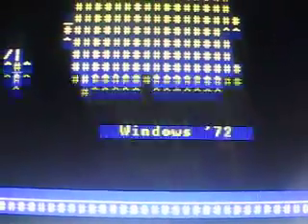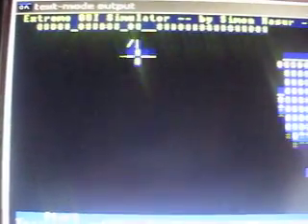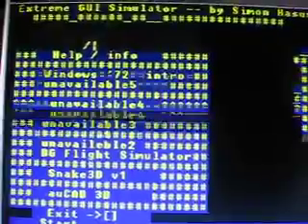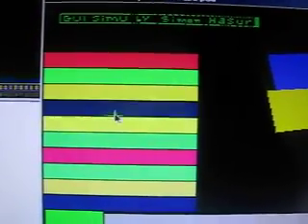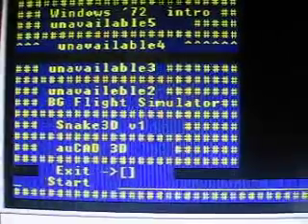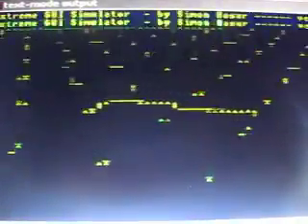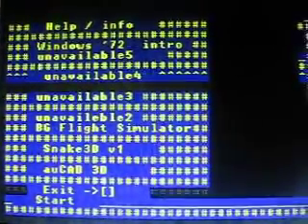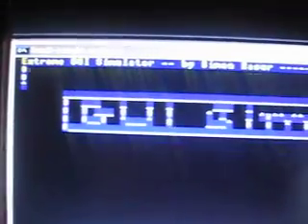Extreme Windows 72 Simulator, quick review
Have You ever wondered how would it have been if Windows had been made in 1972? And became operative that date on a PDP-11 microcomputer at Bill Gates' home? With not only text-based GUI but also an additional color graphics-output on a monitor designed by Bill Gates himself prototyped by modifying one of the early color TVs?
   Well, this little game will let You try this in a funny way...:
there's not only the text-mode GUI to visualize menus with the names of programs, but there's a set of typical 2D and 3D applications for You to try.
   The graphical window is there actually only to allow using the mouse confortably and to provide some higher-resolution graphics, and to get the User gradually confortable with the interface, since the whole thing runs actually also in pure text-mode, displaying the seme graphics as on the screen, but with ascii-art done with the characters of the text terminal.

   Welcome to Windows '72 ... . Enjoy!

extra info abour the game's development & curiosity:
The game was programmed in C++, and all development and test of the game was done under Linux: usind the SDL library for the outpur and interactivity through the "graphical window", and using the Curses / Ncurses library for doing the text-ouptut is a nice way with highlighted text and a reasonlable speed in the update of the screens, to be near 'realitime'. While SDL library is available for all main desktop-use systems, the Cusese library is Linux / BSD /... -only.
So the game was ported to Windows modifying the text-output part: in the WIndows version the program outputs coloured and fast-updated text with it's own library. The windows version has a nicer text output anyway: the first time I saw something running better under Windows... .

present and future prospects:

I was unsure about the title... it was originally "Extreme GUI Simulator" but I thought that that title is not so appealing because "GUI" is an acronym which is just a conventional word used by many people, but it is still part of a "niche" language, nerd language. Besides this, the title "Extreme GUI Simulator" really would not hint at the source of the idea which originated the creation of this game: this originated from a mix o 3 things:
a) some excellent parodies I had see of some simulator games, namely "Extreme Street Light SImulator",
b) some old-dyle gui 'imitatators' like... I don't remember their titles, sorry.
c) and an excercice on the C++ programming manual by Bjarne Stroustrap, excercice which asks to reader to make a program which features a full GUI with windows, buttons, menus, icons, and so on... where he says also that the excercice should be done with any graphical library available under the system used, and is not available, it can be done also manging the display with ascii-art throught the usual text output.
So I thought that "Extreme Windows 72 Simulator" would be more appealing to most people and would hint clearly at the idea behind this game, mostly because most people think that the GUI interface was introduced by the first releases of the WIndows OS eve if this is wrong.
This is version 1.0, it has already a strong set of very characteristic features, but some improvements may come later on : in some future version there should be more of those "applications", and some of the already present ones should be improved. One of the annoying features in version 1.0 is that the mouse and keyboard input works only if the cursor in withing the area of the graphical window... while it would be really nice if the mouse and keyboard imput worked also on the text-mode window.  Another feature which I did not manage to include yet is some little parody of the typical electronic sheet program like Excel of VisiCalc. Of course without QBASIC, or Borland's programs like Turbo C, Turbo Pascal or similar, Windows would not have become famous... but theese programs cannot be parlodized well, so parodies of theese will never feature within the set of programs. Maybe some genius of the Lua scripting language or similar could have implemented it in a funny way, but sorry I cannot do those things. To look much more into the future instead, one feature which would be good but is not present in version 1.0, is icons and windows that can be dragged, overlapped and so... I know that would be cool but that's a bit tedious to implement and it's a kind of functionality which is too heavily off my field of interest and preparation...and while an Excel clone is still barely feasible for me to implement, a full-blown windowing system is not.